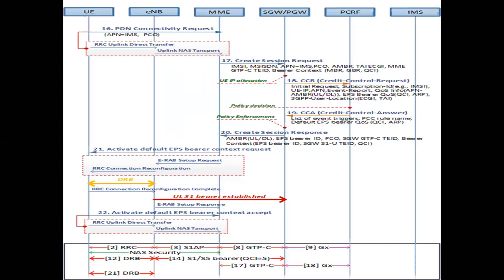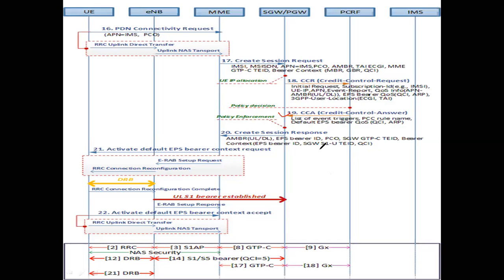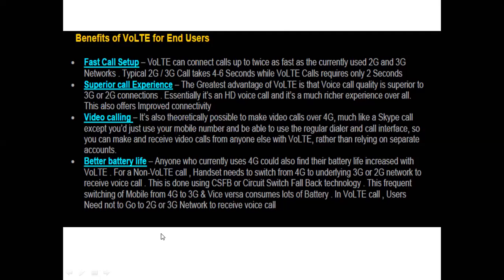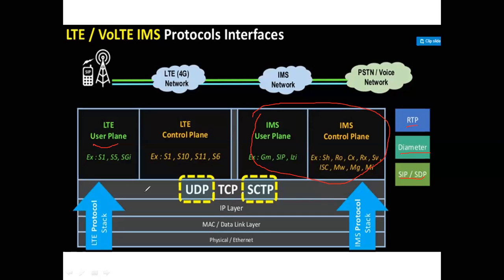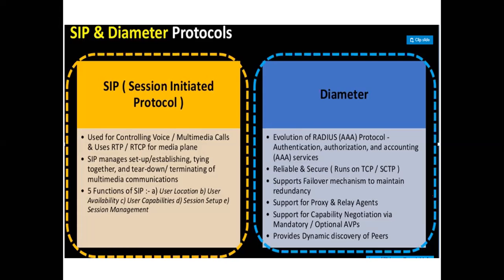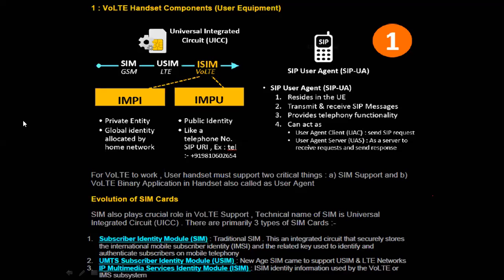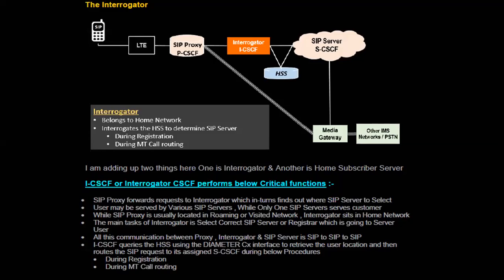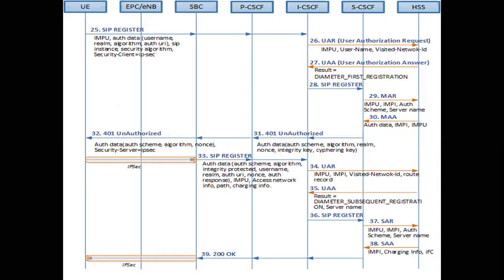IMS Call FLow 2